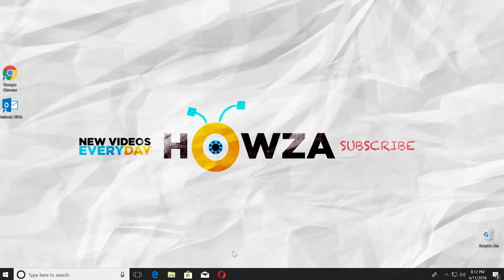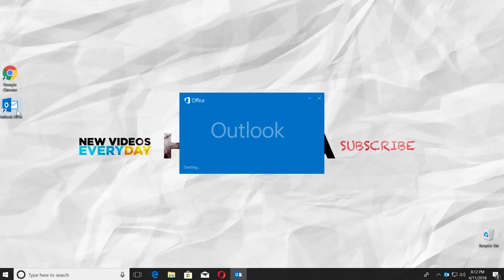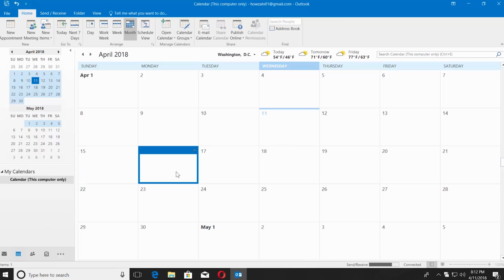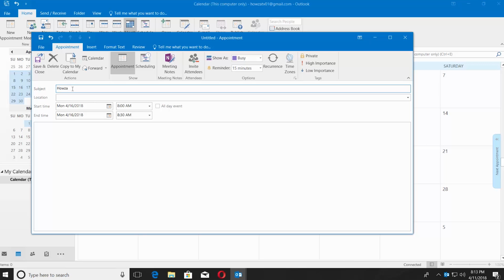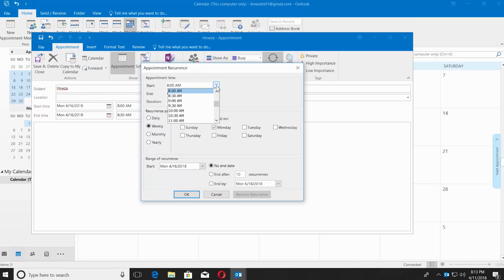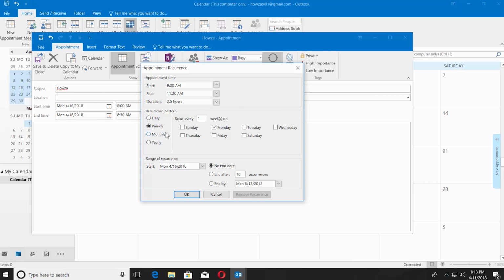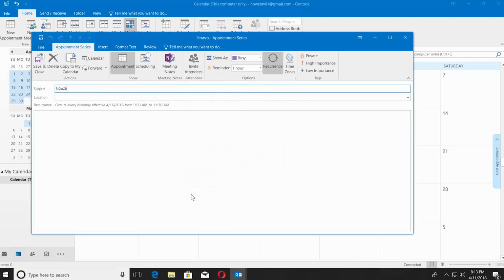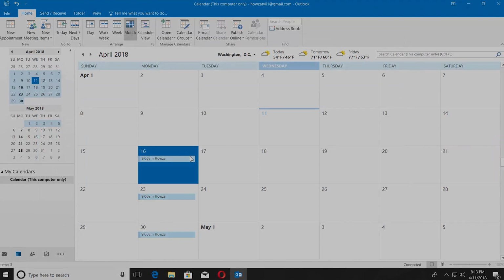How to Set Reminders in Outlook | How to Create a Reminder in Outlook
In today's tutorial, we will teach you how to set reminders in Outlook.
Open the Outlook app. Click on the calendar icon at the bottom of the window. Click on the date you need. Click on New Appointment at the top left corner of the window. Enter a subject. Go to Options block at the top of the window. Set reminder time.
Another way is to use Recurrence. Click on it. Set the Start and the End time. Set the duration. Set the Recurrence pattern. It can be Daily, Weekly, Monthly and Yearly. Let's do Weekly. You can set how often it will recur and on what day. Click Ok when you're done. Click on Save & Done at the top left corner of the window.